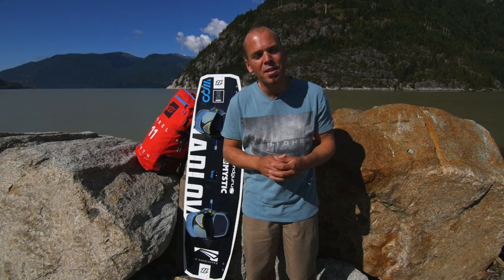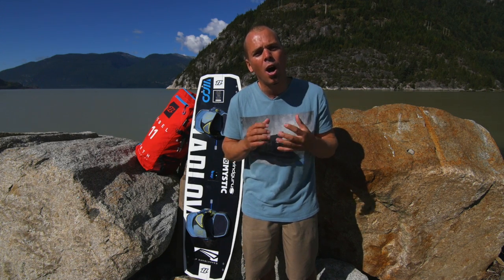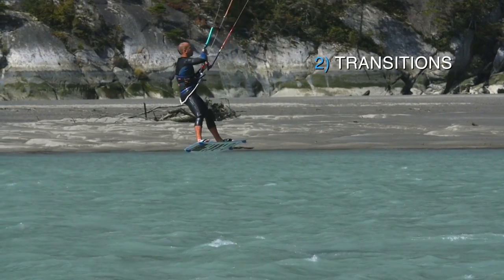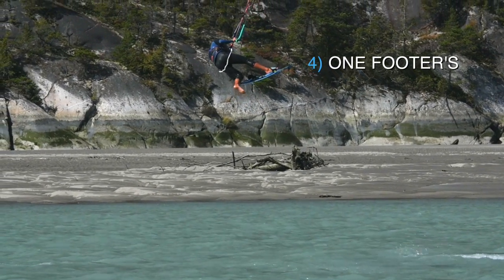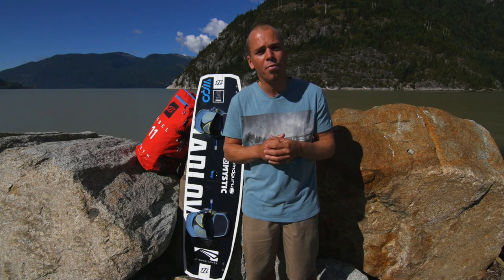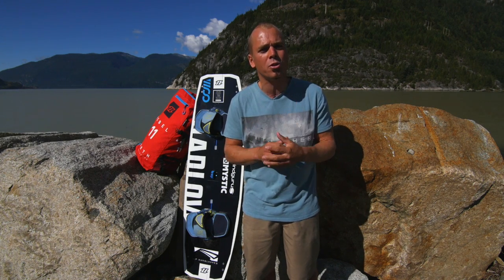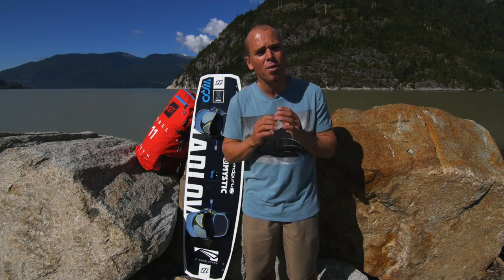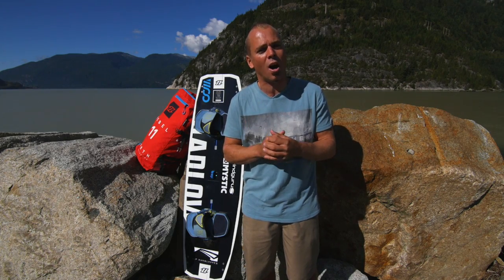Series Introduction // Essentials After Boosting with Coach Crathern | WOO Kite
10 Essentials after boosting is designed to help you approach all those fun moves that come after your first jumps.

"I’ve thought long and hard about which moves they should be and the natural order you should try and learn them in. In this series I’ve tried to include every type of scenario that I could imagine when you first try the tricks, even the common problems/crashes which was great fun for me."

Also new to this series is a challenge using the WOO device. For example, Episode 1 will challenge you to perform 3 backrolls in a row over 2.5m to show you really nailed it!

Episode list:
1) Back Roll
2) Transition
3) Back Roll to Toeside
4) One Footer
5) Front Roll
6) Back Roll Transition
7) Back Roll Kite Loop
8) Front Roll Transition
9) Front Roll Kite Loop
10 Double Rolls

Get those WOOs charged and follow along with Coach Crathern!